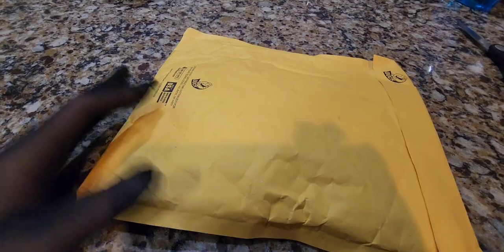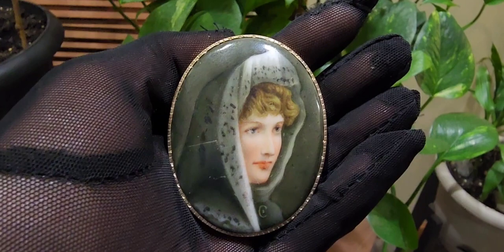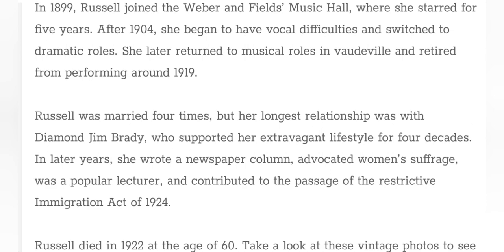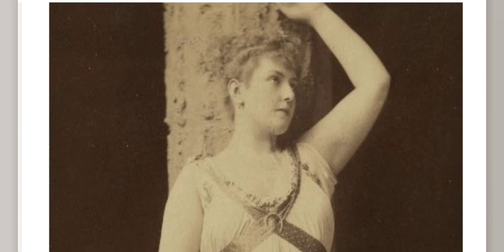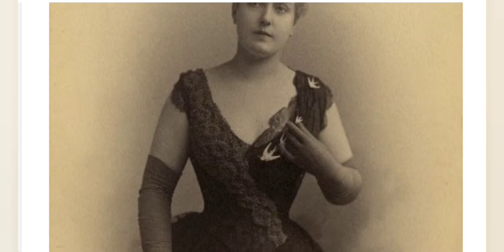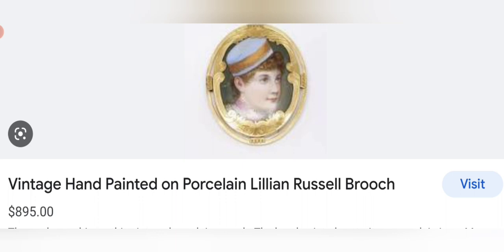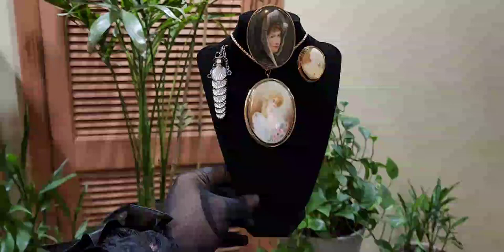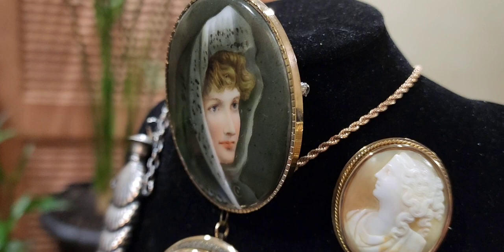Who Was Lillian Russell And How Did She Arrive At My House From eBay?